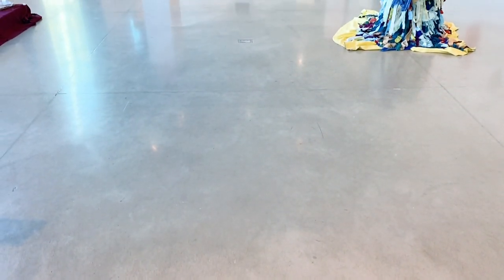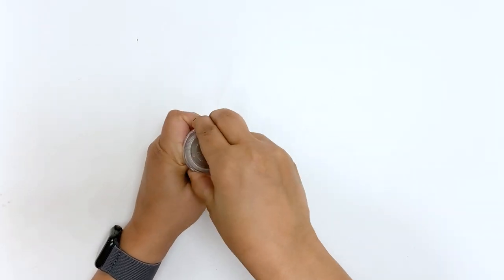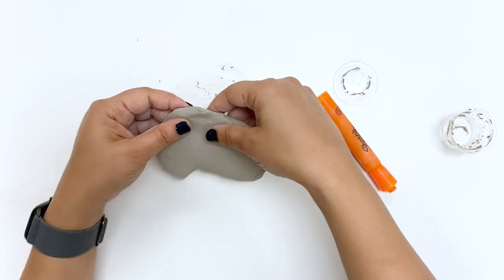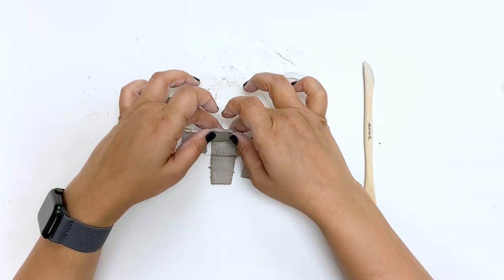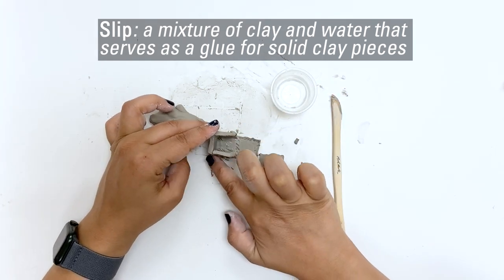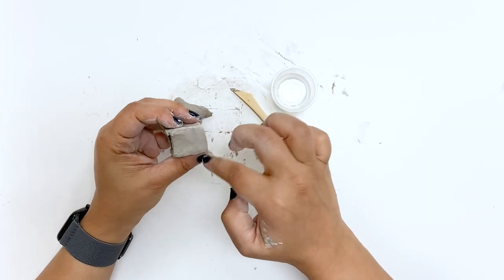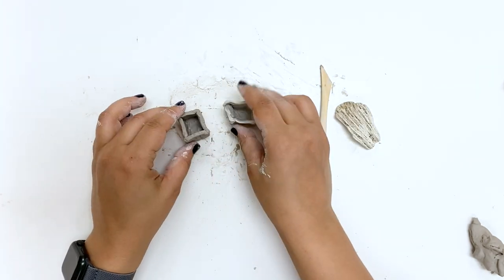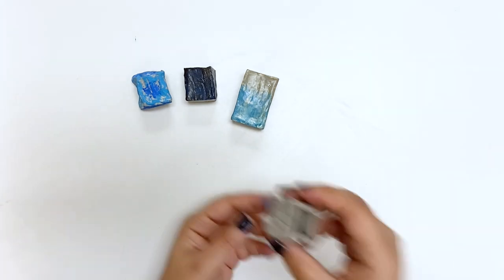Craft Kit Walkthrough: Slab Built Clay Sculpture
A step-by-step guide on creating your very own slab built clay sculpture inspired by the work of artists Franceska Alcántara and kara lynch in their exhibition Strange and Oppositional, hosted by 108 Contemporary. Craft kits are available at no cost inside 108 Contemporary, or visit 108contemporary.org to find easy, low-cost crafts inspired by exhibitions past.

00:00 Introduction
00:50 Materials
01:24 Step 1: Create a slab
03:20 Step 2: Cut the slab
03:40 Step 3: Score and slip
07:49 Decorate!
08:23 Seal and paint

"Francheska Alcántara and kara lynch invite you to Strange & Oppositional, a collective meditation on Black feminist fugitive aesthetics, mourning, and liberation. This exhibition presents a critical, reflective political art practice that considers generations and histories of Indigenous, Black and Brown migrations. Strange & Oppositional honors where we come from, and is a deep listening to where we are. It is an offering."

Read more about the exhibition on our or visit our YouTube channel for a virtual tour of the exhibition and artist talks.

Our vision is a community where world-class craft and design exhibition programming inspires and educates audiences of all ages; where Oklahoma’s cultural traditions flourish and local artists thrive.

All music by Barron Ryan.